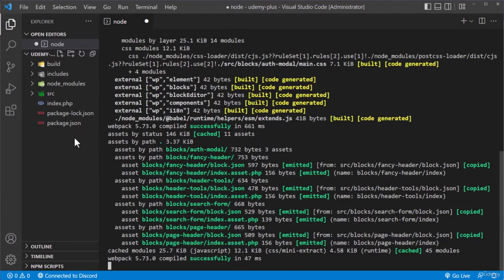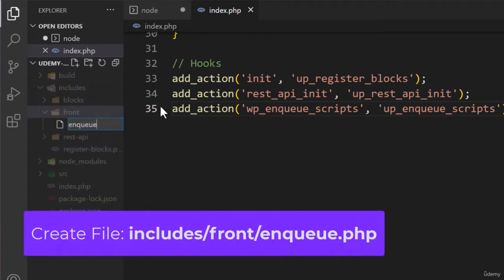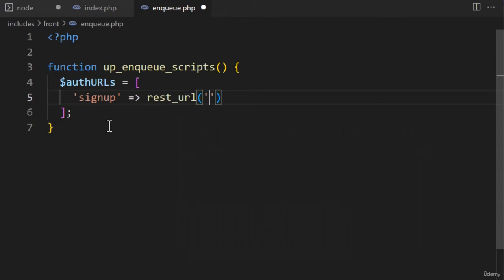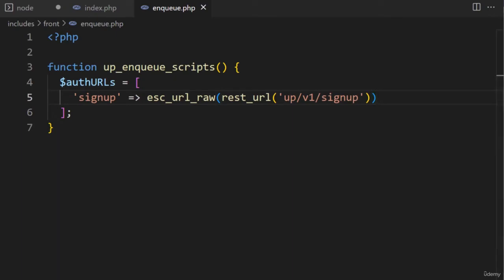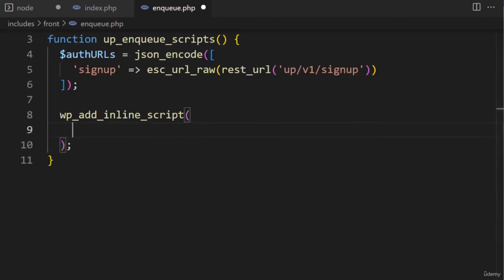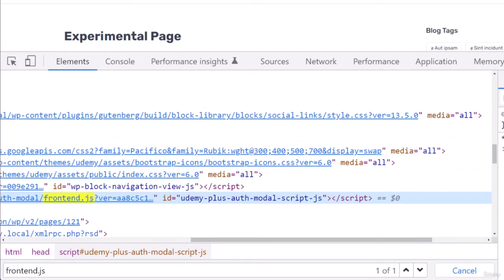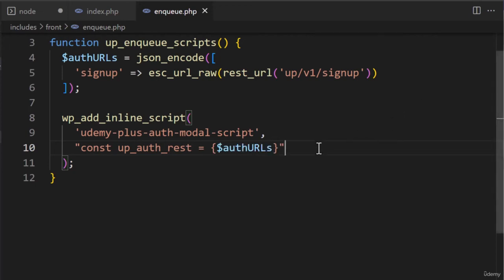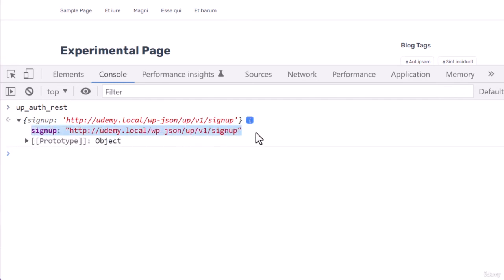180 Inline Scripts